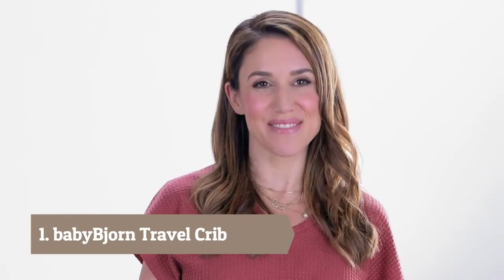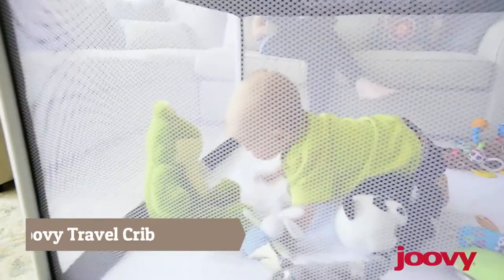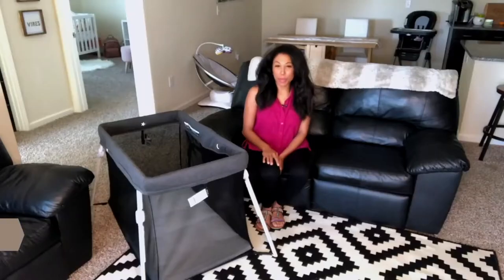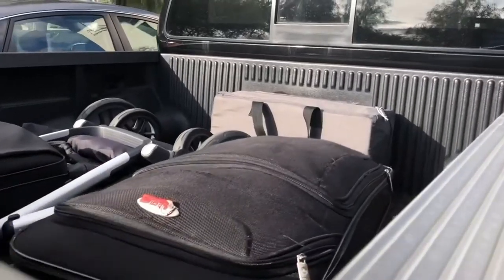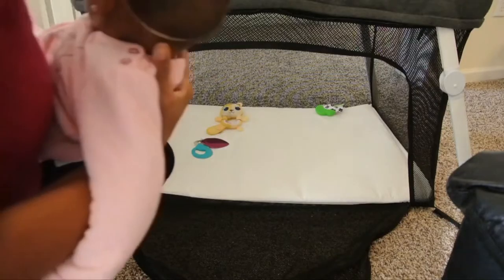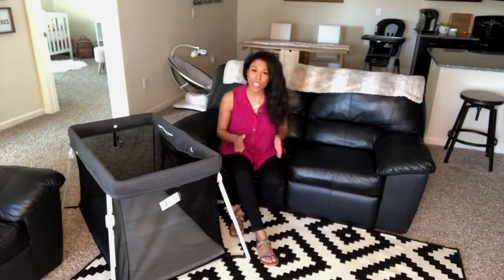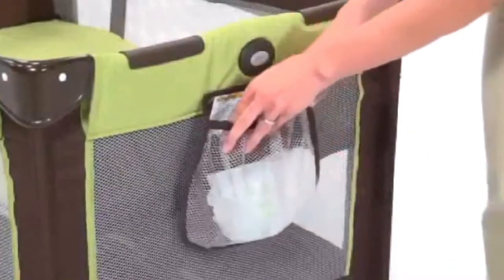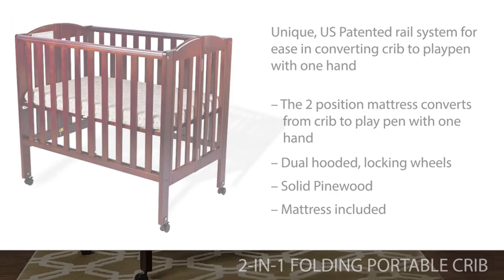Best Travel Crib Reviews 2023 | Top 7 Travel Cribs For Babies & Toddlers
Here is the Latest Travel Crib List

In today's video, we reviewed the Top 7 best travel cribs on the market below.

Welcome to our video of the best travel crib reviews currently available on the market.

Is your baby ready to make their international debut, joining Mom and Dad on their next vacay? Have you been losing sleep wondering where your little jet-setter will lay their precious head away from home?

Traveling with your baby is not for the faint of heart…but if you’re ready to take the plunge, finding the best rated travel crib is likely at the top of your agenda.

We’ve put together a list of the 7 top rated travel cribs for infants and toddlers, so you can cross this off your list and get back to packing the endless baby gear!

      leave us a message (pickmybabycare at gmail dot com) so we
      owners.